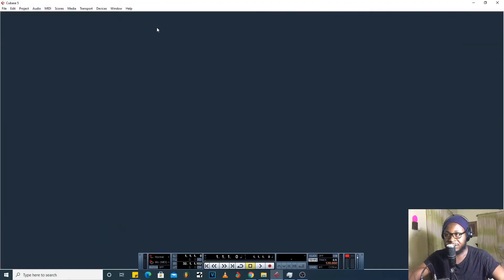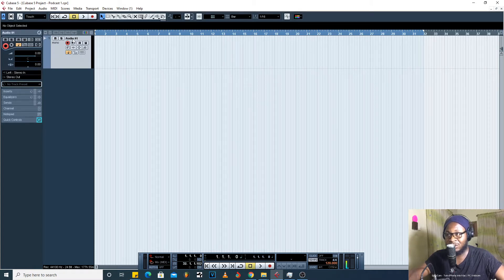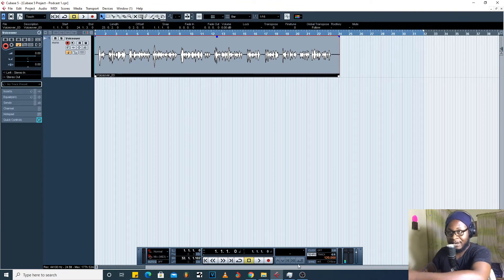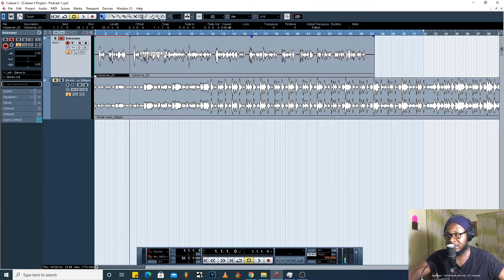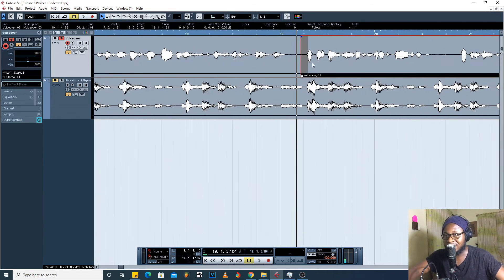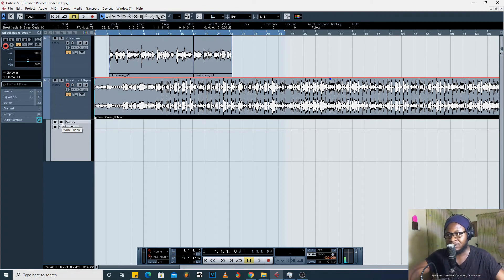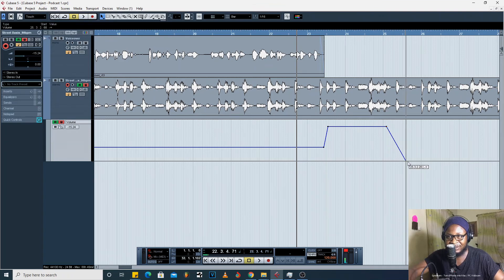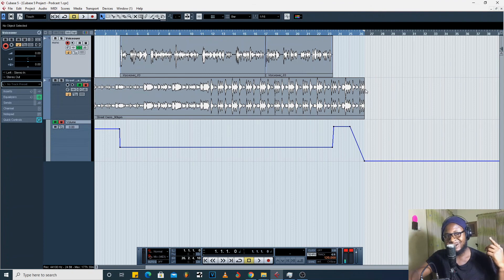[FREE TUTORIAL] How To Make A Podcast [On Cubase 5] - MonLee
How To Make A Podcast [On Cubase 5]
TO PURCHASE BEATS/INSTRUMENTALS FOR YOUR PODCAST, check out my Beatstars and purchase your tracks today

PROMO!!! Buy 2, Get 1 FREE

*BEATS ARE FREE FOR NON PROFIT USE ONLY; INCLUDE CREDIT IN TITLE [PROD. MonLee Mane]*
Podcasting today is becoming a thing in high demand as more and more people desire to share their experiences, knowledge, gifts and talents with their immediate community and beyond.

This is why you will at some point or another need to learn the skill either as a podcaster or as an editor of podcasts, providing a lot of opportunities to earn.

Today, I show you for FREE How To Make A Podcast [On Cubase 5]!
These steps can be applied also to Logic Pro, Studio One, FL Studio, Ableton Live, Adobe Audition, as every sound software or DAW is fundamentally the same! However, I will hopefully make tutorial videos for each of them for better understanding.

Did I mention, this tutorial is completely FREE!
Let's cross the 100 SUBSCRIBER mark on YouTube and get a customized YT link!